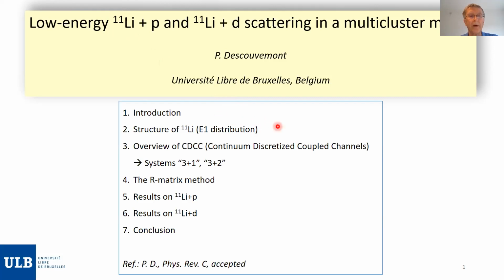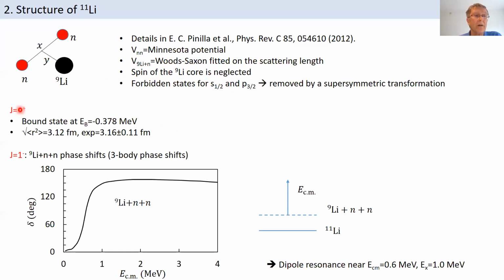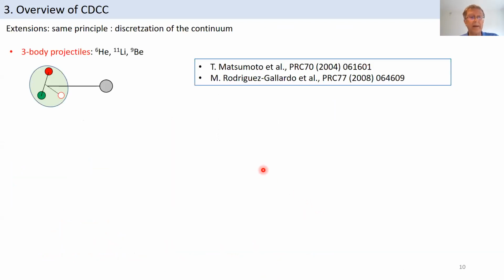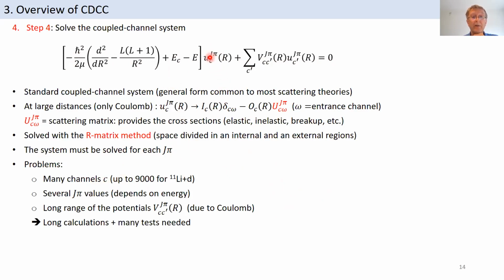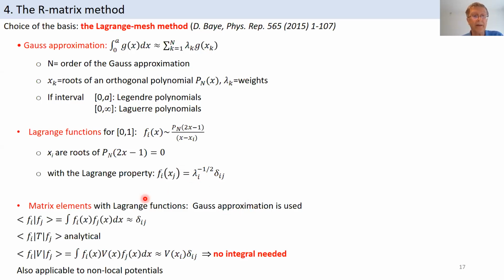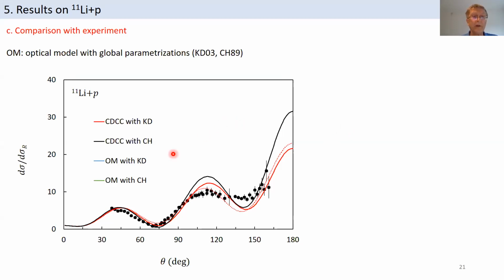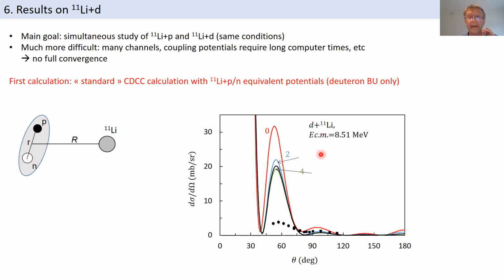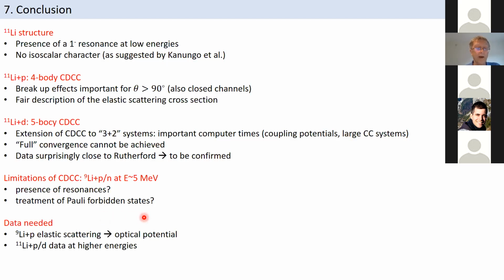Low-energy 11Li + p and 11Li + d scattering in a multicluster model